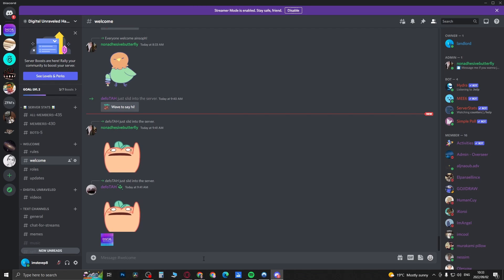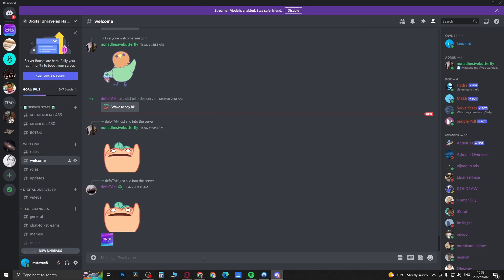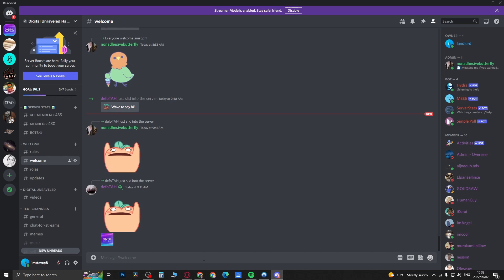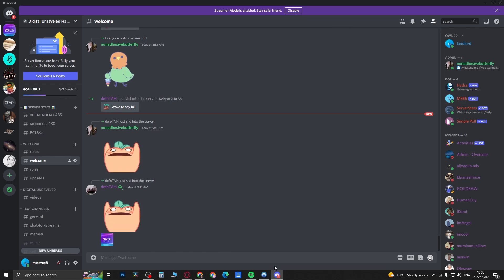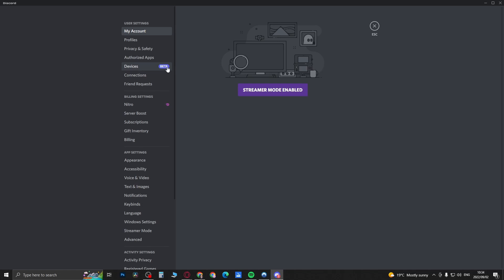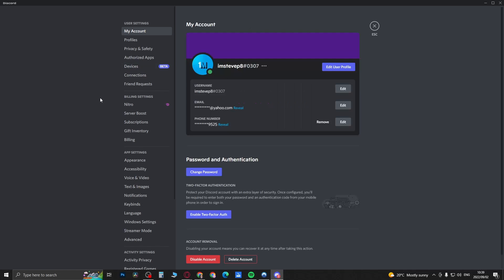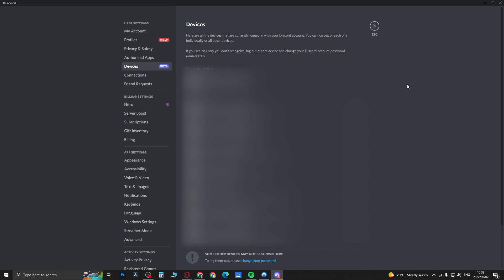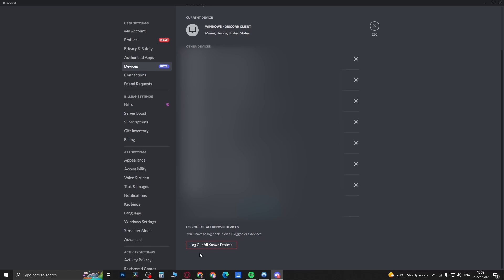How To Logout All Devices On Discord (NEW!)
So Discord has finally released the feature where you can logout of all logged in devices. Check it out in this video.